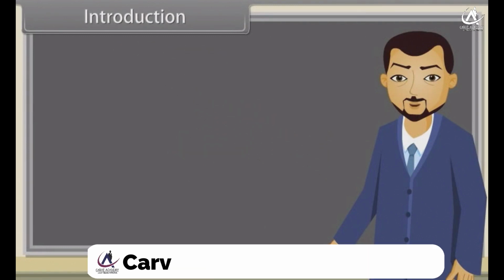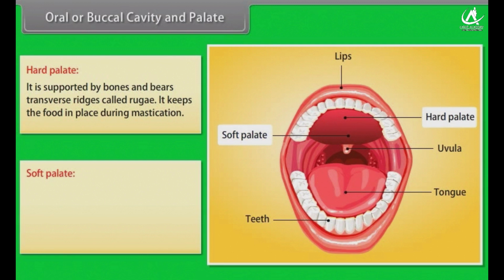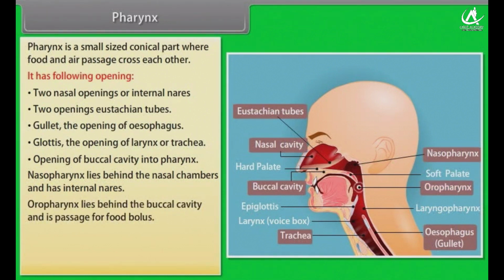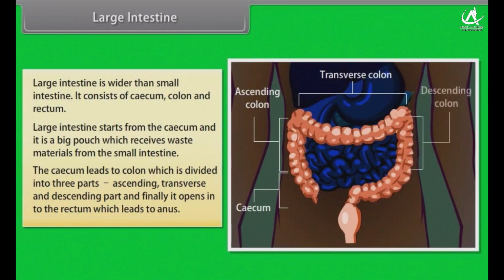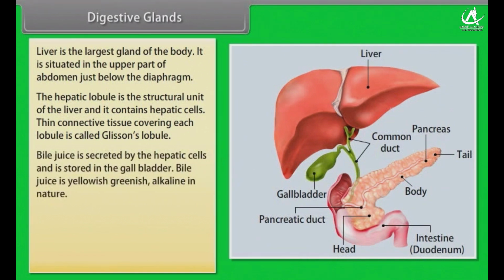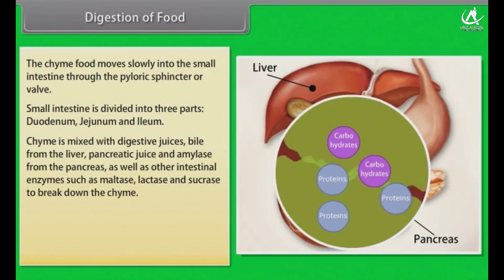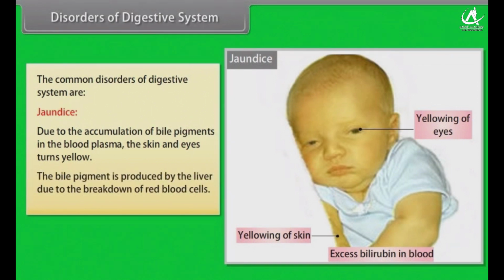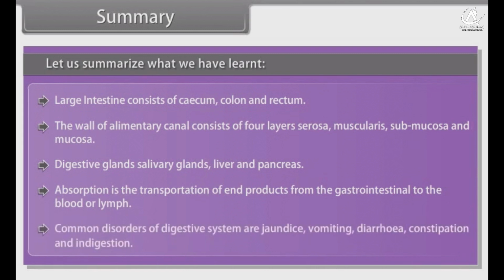Digestion and Absorption, Class-11, Subject-Biology, In English